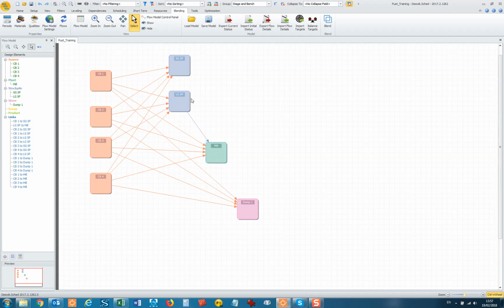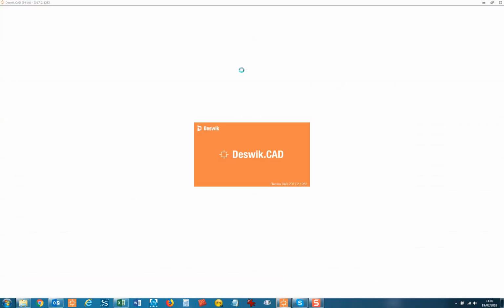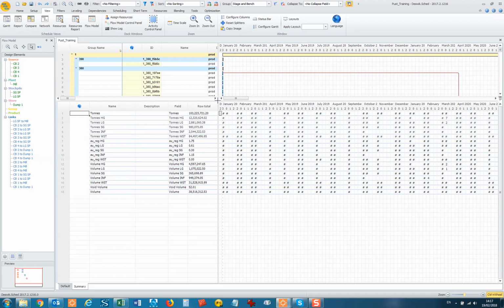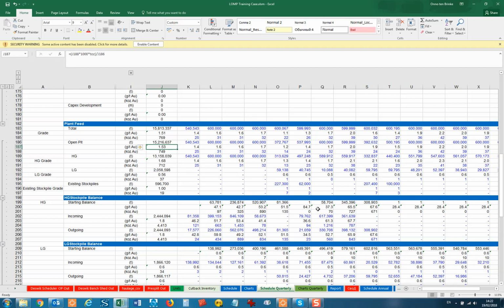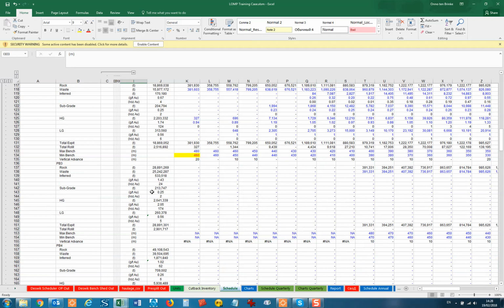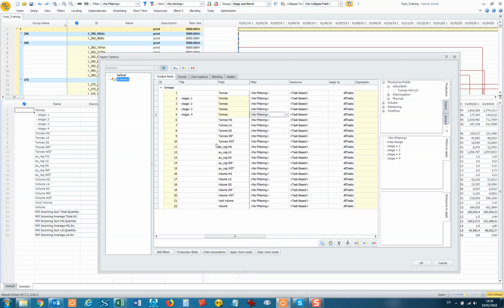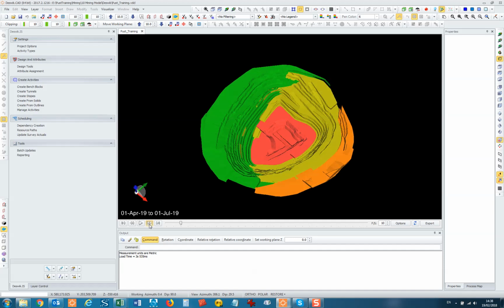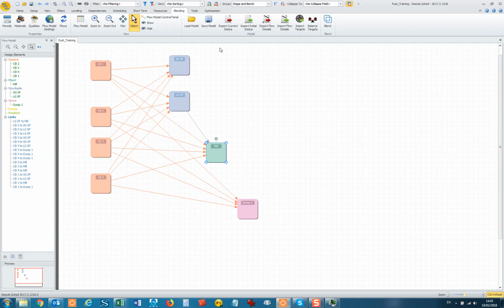DW_Chapter_1